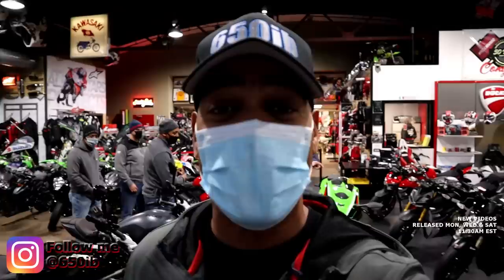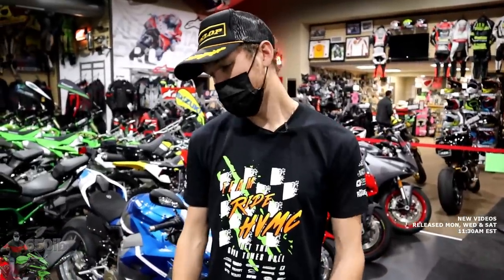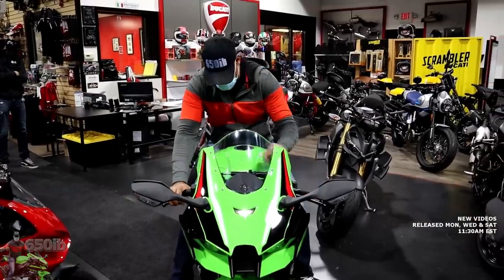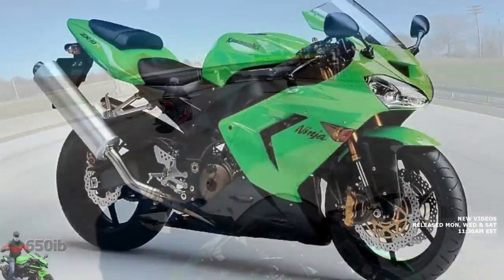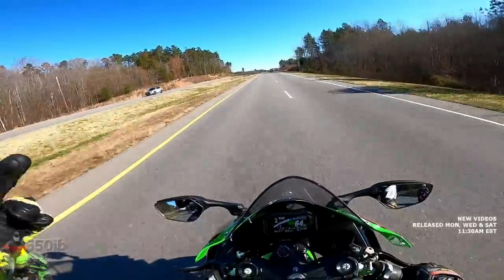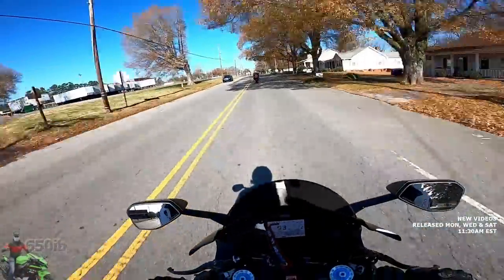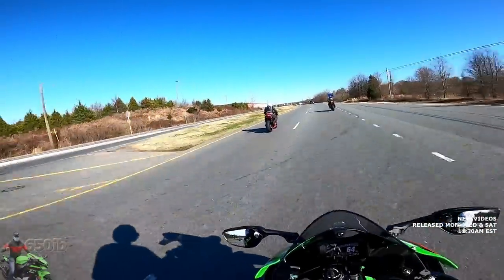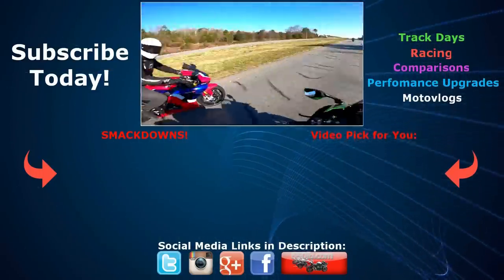NEW 2021 Kawasaki ZX-10R | UNBOXING & 1st RIDE!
Took delivery of my 2021 Kawasaki ZX-10R KRT Edition and I LOVE THIS BIKE! We took the bikes to Charlotte, NC for some awesome riding with my 2021 Honda CBR 1000RR-R Fireblade SP and 2019 Aprilia RSV4 1100 Factory.

WIN Our Custom Motorcycles!

⬇️ ⬇️ ⬇️ GEAR I USE TO MAKE MY VIDEOS ⬇️ ⬇️ ⬇️
GoPro Hero 10:
GoPro Hero 10 Media Mod:
GoPro 360 Max:
SanDisk 512GB MicroSD Card:
Mic for GoPro:
Sena 50R

⬇️ ⬇️ ⬇️ MY RIDING GEAR ⬇️ ⬇️ ⬇️
Alpinestars Missle jacket:
Alpinestars GP Plus R2 gloves:
Alpinestars Mens Copper 2 riding jeans:
Alpinestars Men's CR-X Drystar Motorcycle shoe:
Alpinestars Men's Faster-3 shoe:
My Helmet:

⬇️ ⬇️ ⬇️ MOTO CLEANING PRODUCTS & STUFF ⬇️ ⬇️ ⬇️
Motul Wash & Wax Spray:

⬇️ ⬇️ ⬇️ Get WHITE Teeth like mine! ⬇️ ⬇️ ⬇️